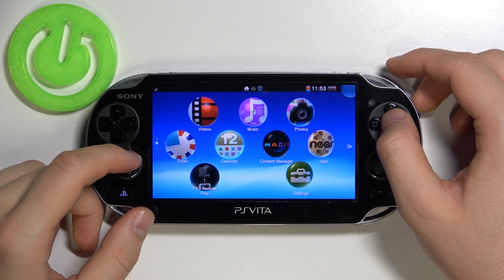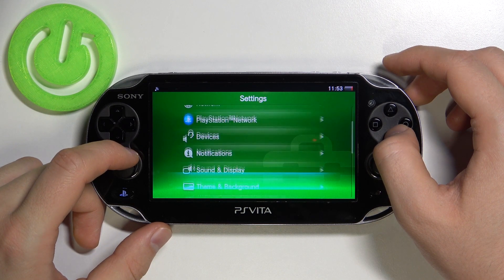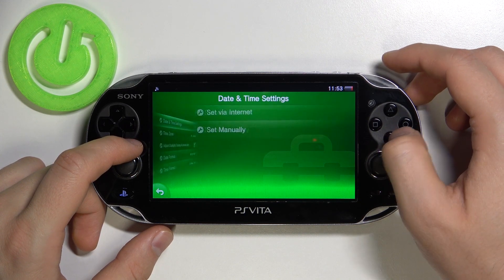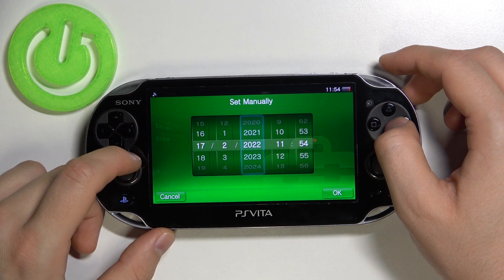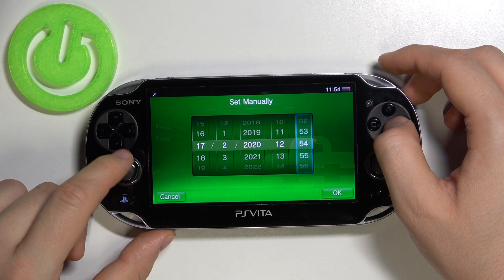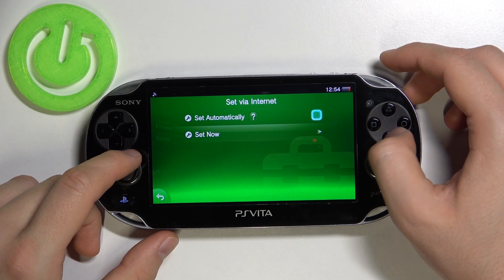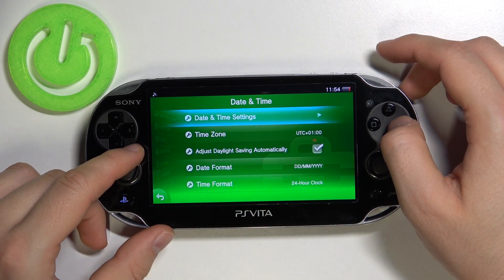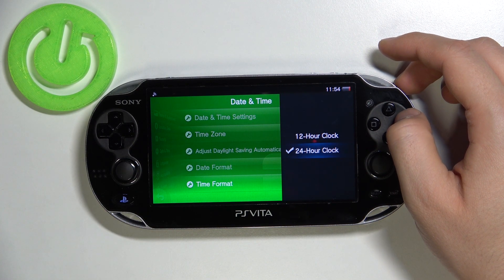How to Change Date & Time Settings in PS Vita?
If you want to change the Date or Time on your PS Vita, in this video our expert David will show you how to do it step by step.

How to Adjust Date & Time Settings in PS Vita? How to Manage Date & Time Settings in PS Vita? How to Set Up Date & Time Settings in PS Vita?